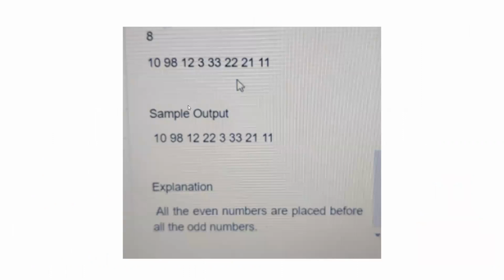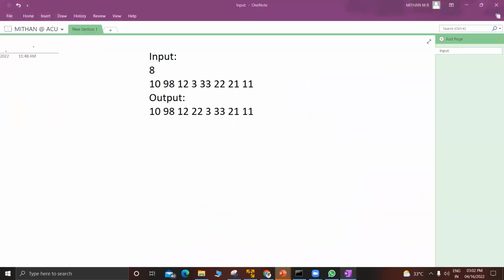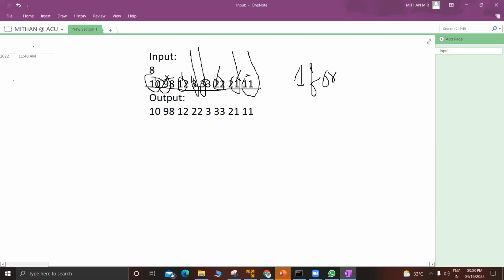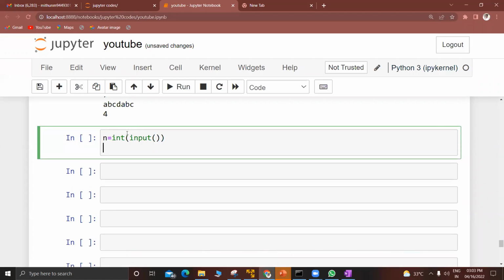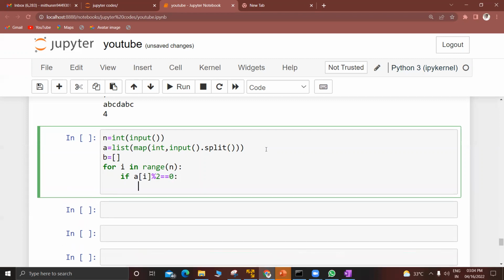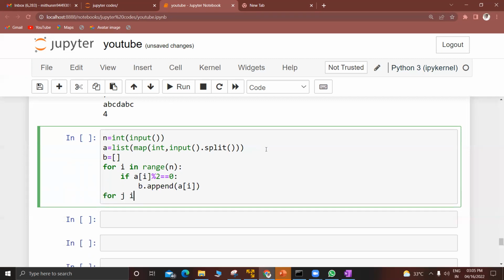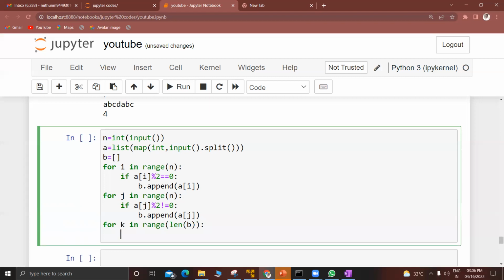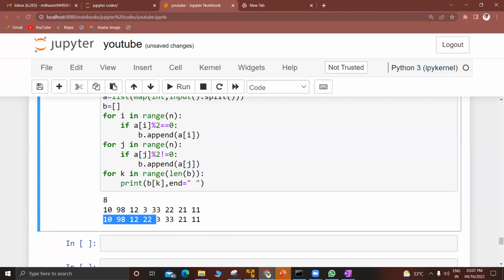Accenture coding question 2022batch